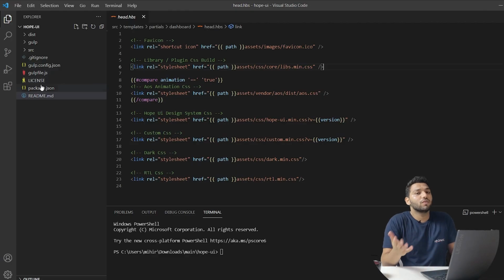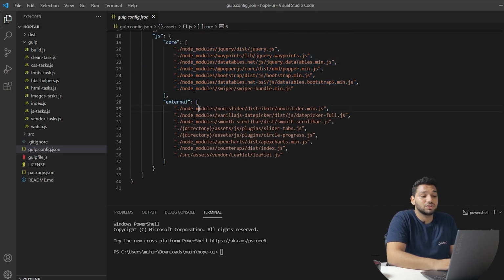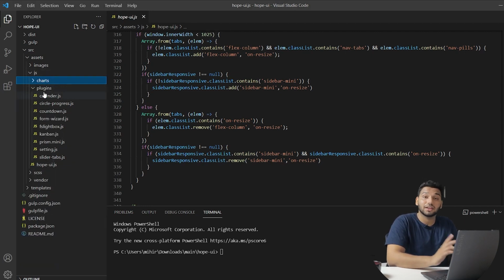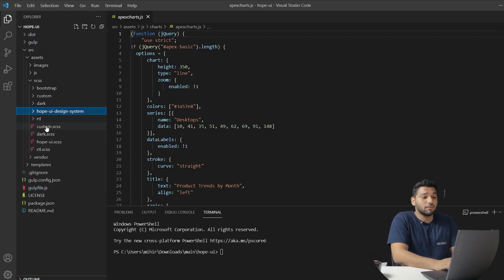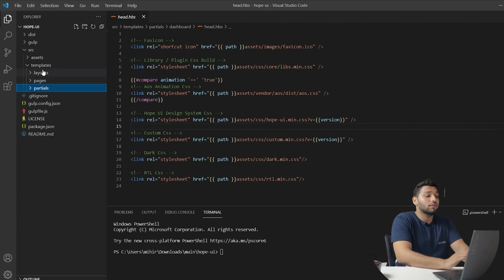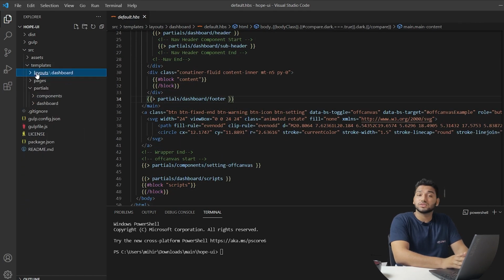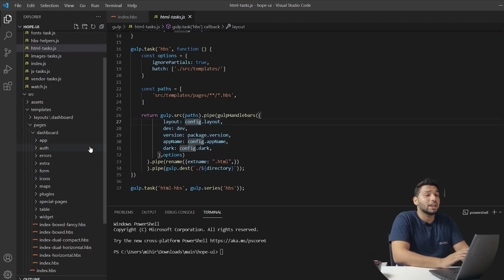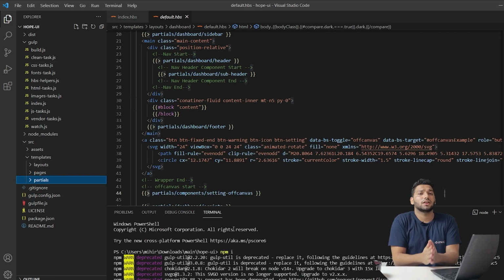Create Impeccable Dashboard With HOPE UI | Folder Structure | Iqonic Design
Hello guys, hope you are doing well? As you have seen before in a video. What is HOPE UI? It is featured with dashboard UI Kit and design system which comes in more than 4 different versions And from these 4 versions of HOPE UI-Free Open Source Bootstrap Admin Template. we showed the Folder Structure of Hope UI in the 4th tutorial.

And now as you have also seen how to customize chats in Hope UI as chats are the key elements in Dashboard - Best Free Bootstrap 5 Admin Template.
For sure our video helped you in any little way possible then we are glad to help you around with it. You have come this far for a reason didn't you?, Just Hop-on our Elegant HOPE UI HTML Version one of the best Free HTML Admin Templates.